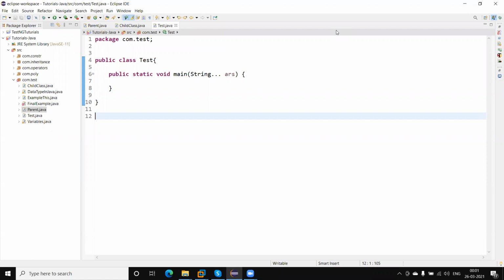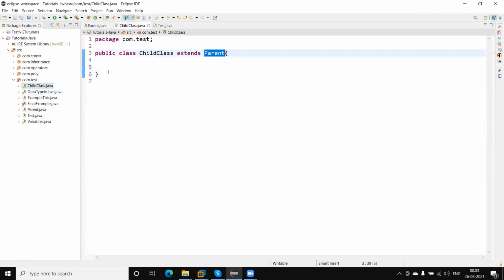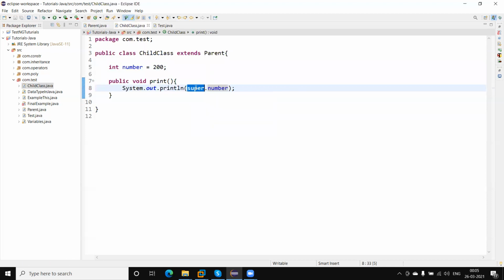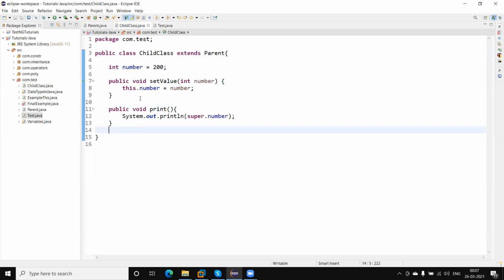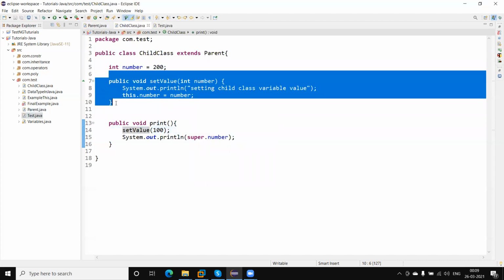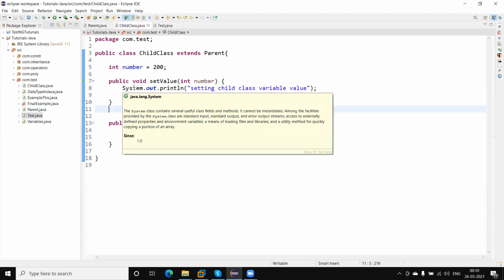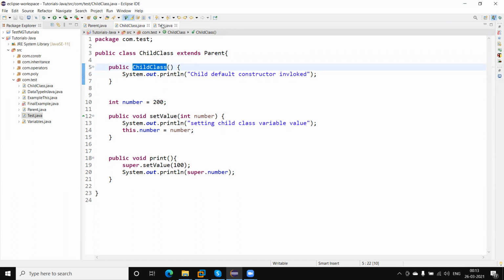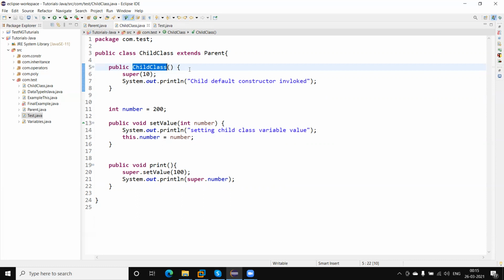#16 Java Super Keyword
In this video you will learn uses of Java Super keyword